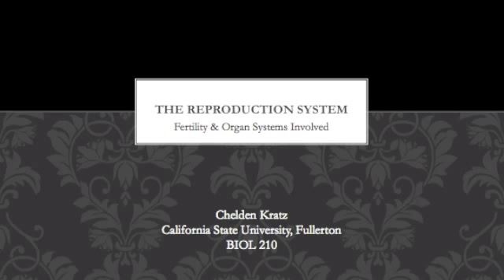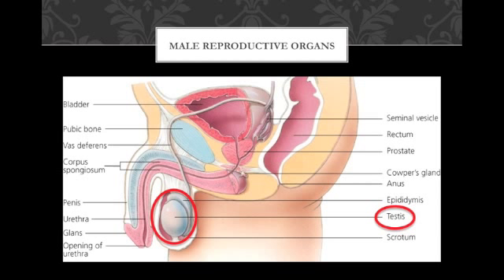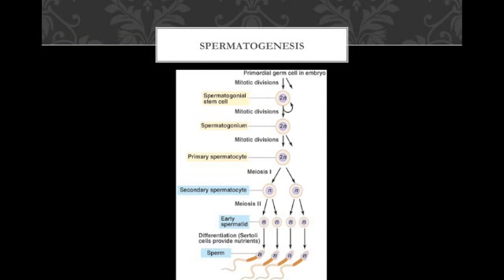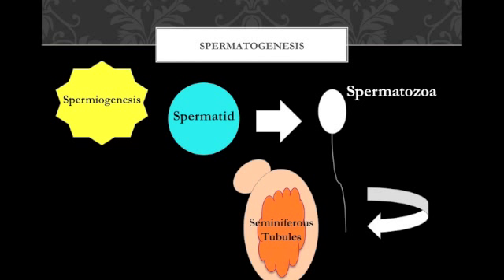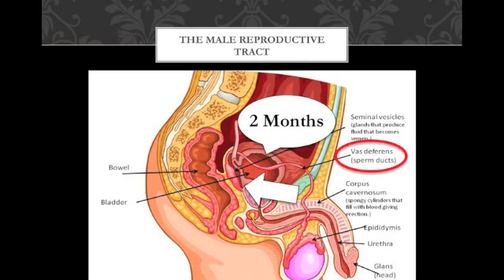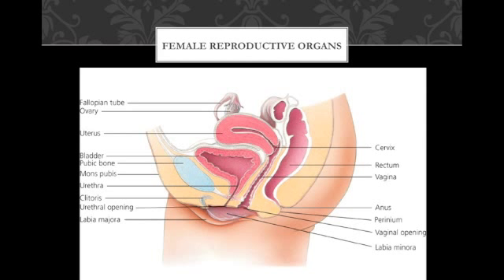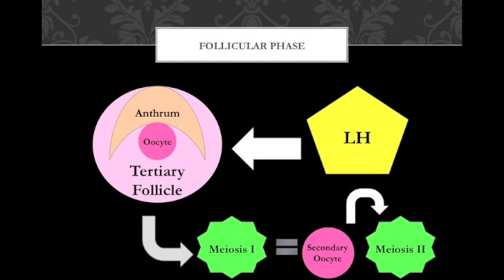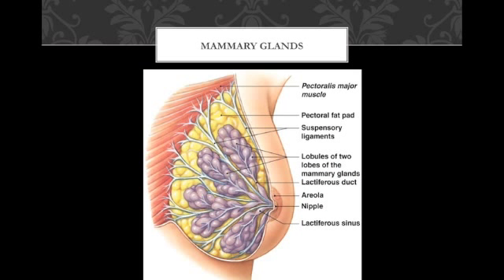The Reproductive System- Fertility and Organ Systems Involved